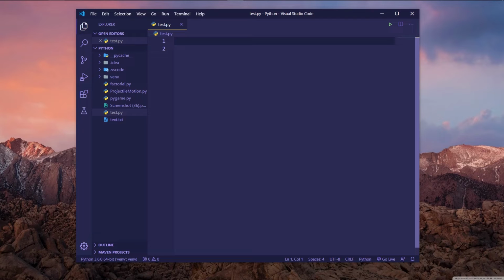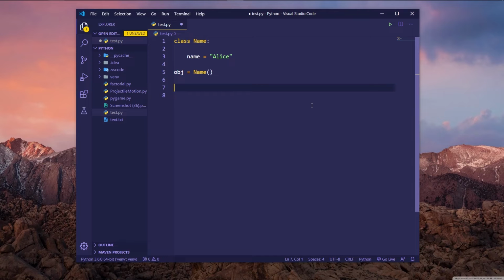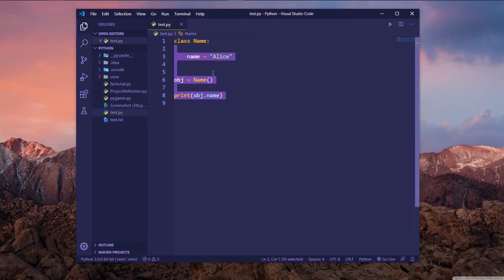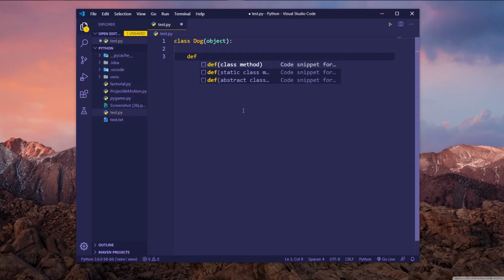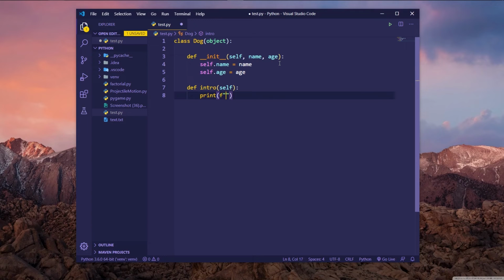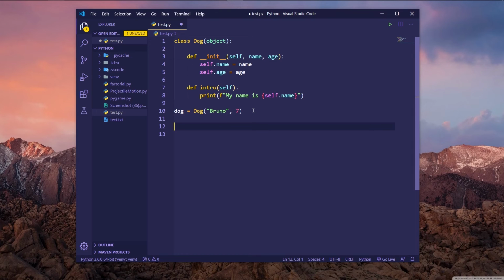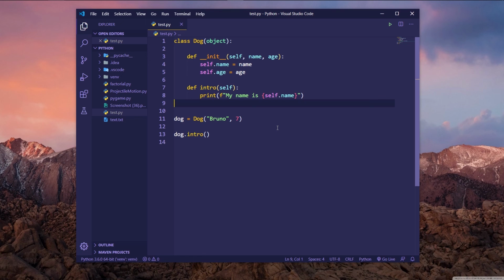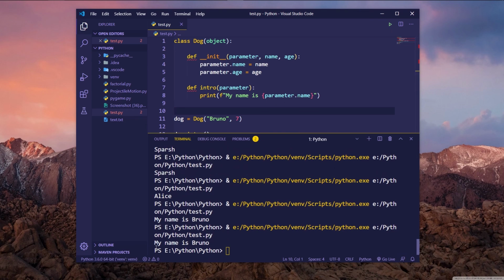Classes in Python | Python Tutorial For Beginners | 2020 | CodeWithSparsh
In this video, I talk about the classes in Python. Now, in an object oriented programming language like Python, classes are very important since almost everything in python is an object which has certain properties and attributes linked with it.

Why Python, you ask? Because it's the most popular programming language as of 2020 and is predicted to dominate all other programming languages specifically in the field of data science.